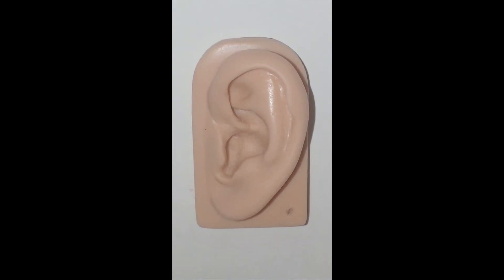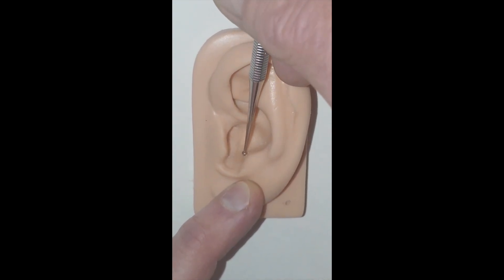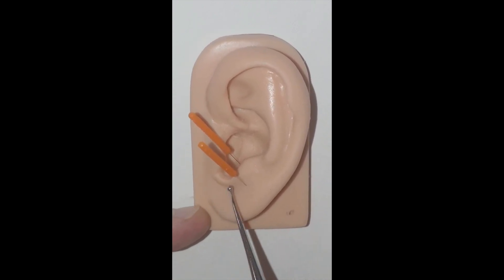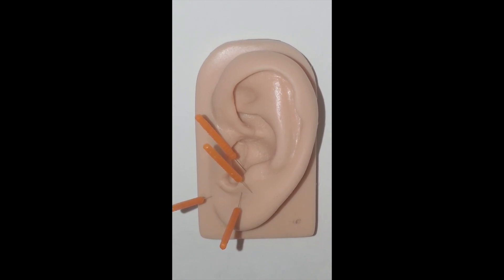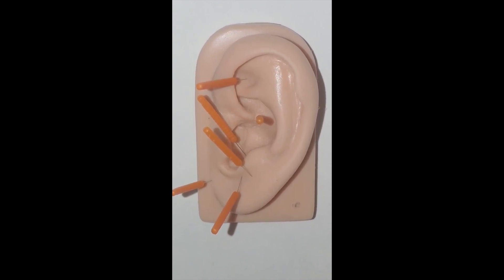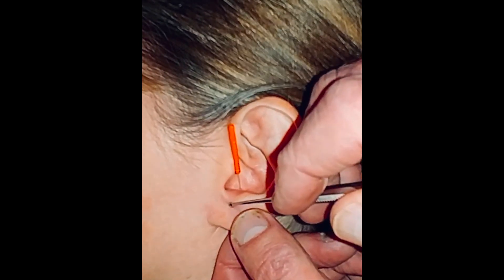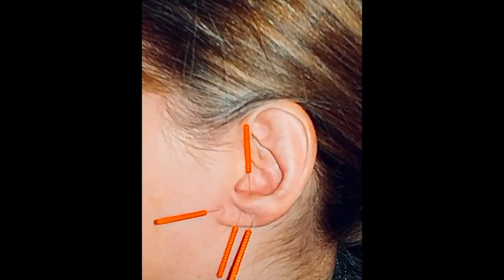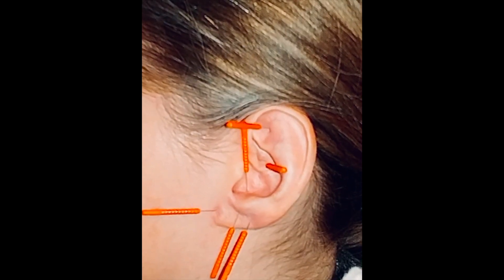Auricular Trauma Protocol (ATP) - Demo on Earbo and Live Model - Video 03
Educational Video Series for Frontline Healthcare Workers that presents a Needling Protocol (Acupuncture) to alleviate Acute Stress and Post Traumatic Stress experienced by Frontline Healthcare Workers when caring for patients during the COVID-19 pandemic.